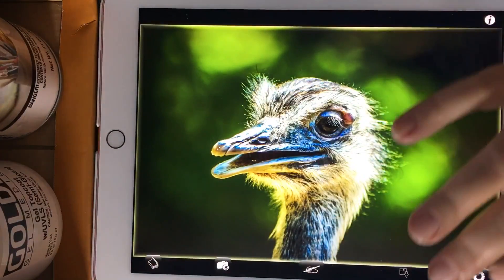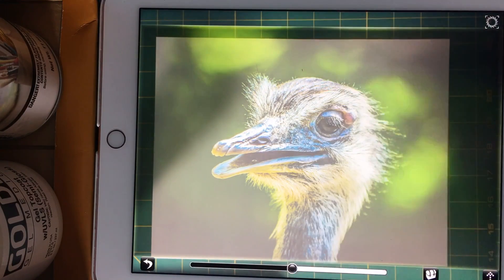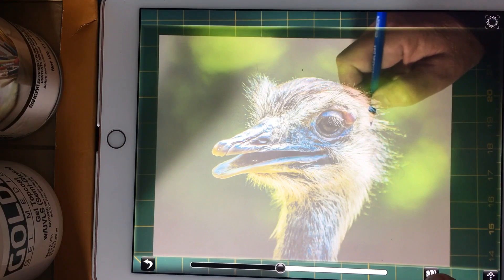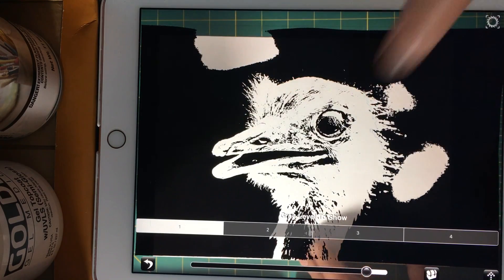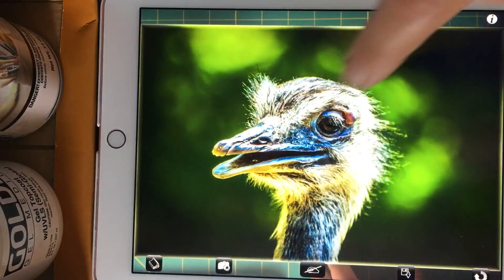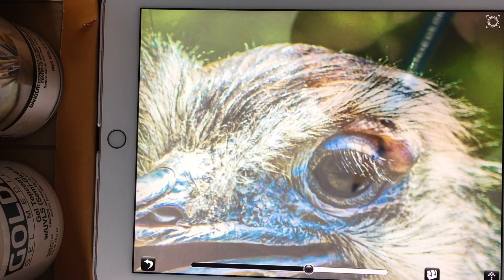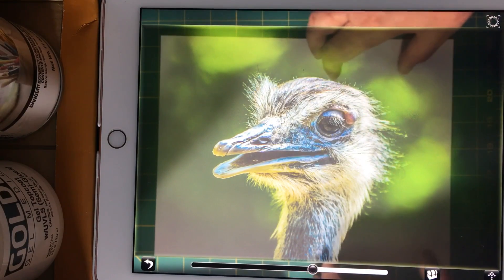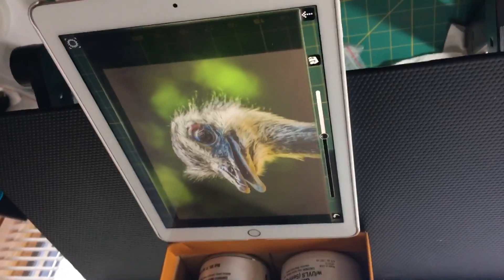Camera Lucida tracing app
A similar app for android device us available here Here is what the app called Camera Lucida does to allow you to easily trace a photo. It is for iphone/ipad only and available in the app store.

Looks like an android version (I haven't tried that one) could be this one

Neither are free, but quite inexpensive.